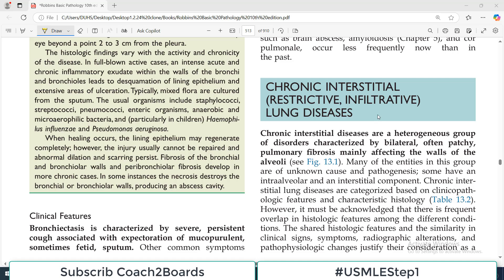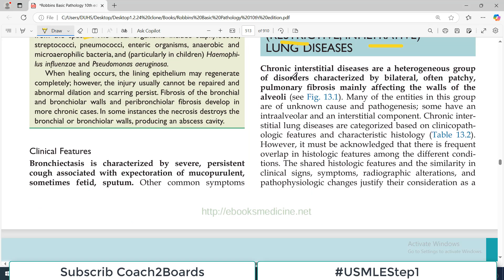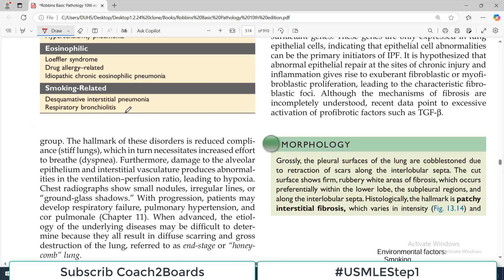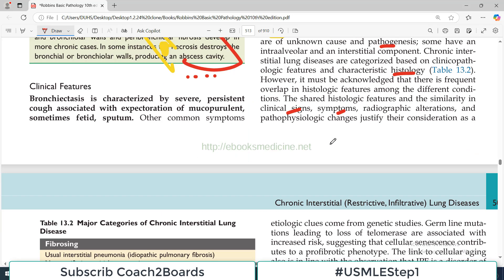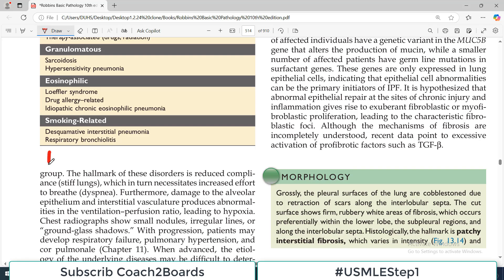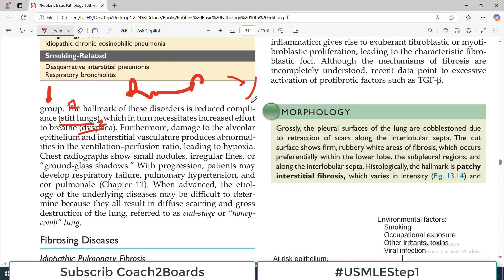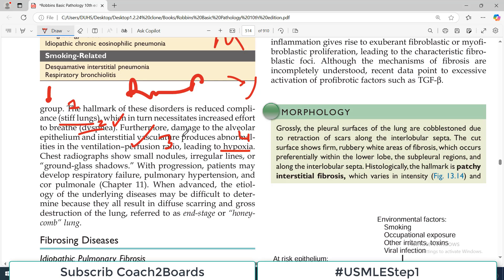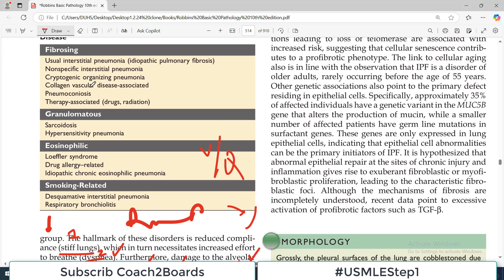Chp#13 Robbins Patho | Lung Pathology | Introduction to Restrictive Lung Disorders